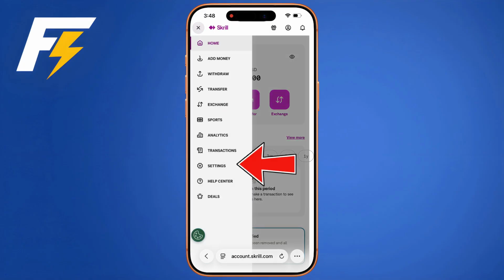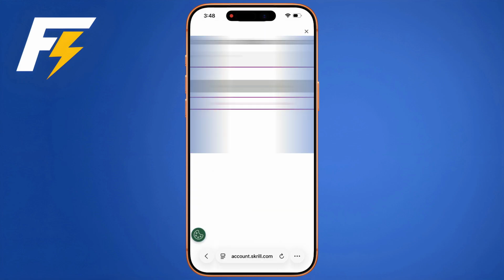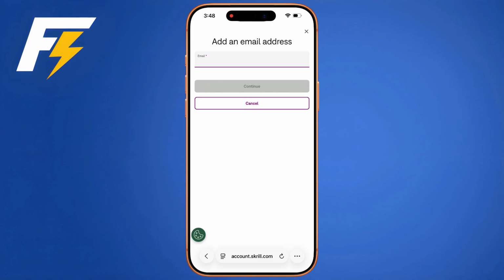How to Add an Email Address in Skrill